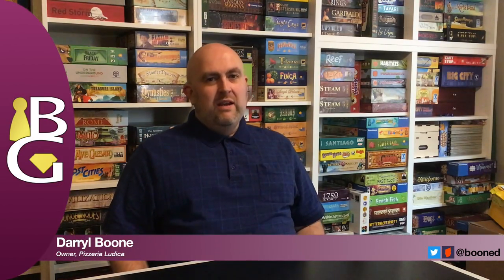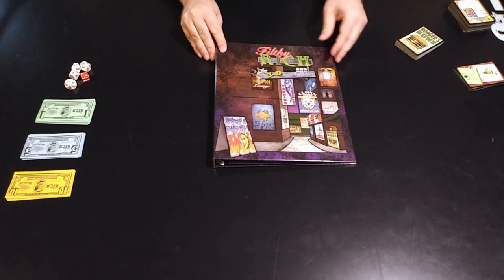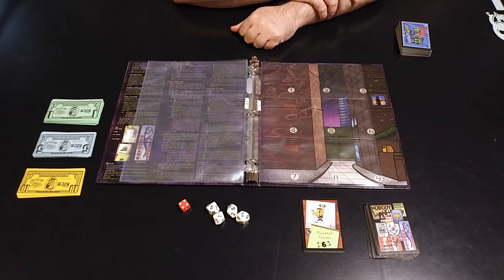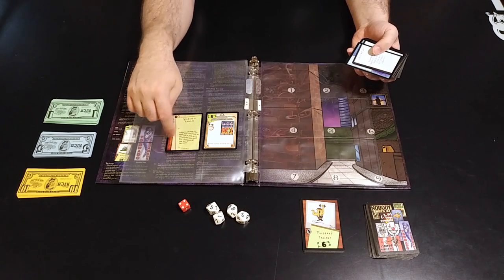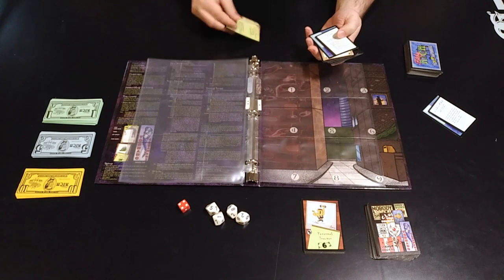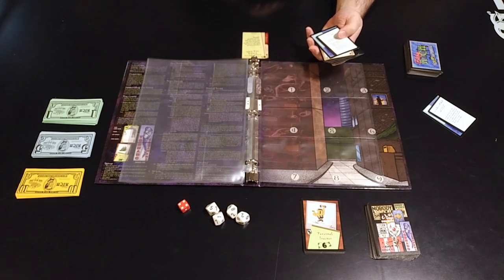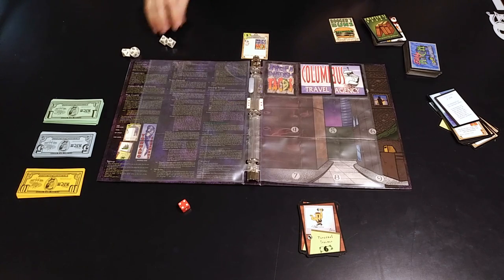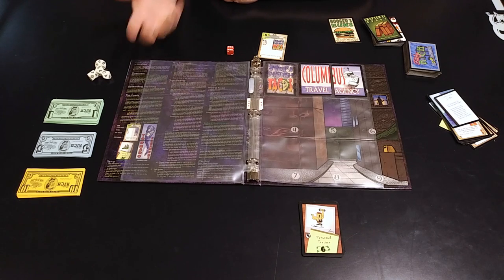Filthy Rich — How to Play, and Why It's a Gem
This week's older board game gem is Filthy Rich, one of several Richard Garfield designs published by Wizards of the Coast back in the 90s (before they were bought by Hasbro). Players start businesses and put up signage, trying to attract paying customers. The signs, of various sizes, are represented by cards inserted into transparent sleeves in a binder. Because closer signs will obscure ones farther away, it creates a sort of 3D space. It's CRAZY random, but it's one of the most unique games I've ever played.

00:00 Intro
03:52 How to Play
13:19 Why It's a Gem

I tried recording the How to Play part with a different camera in an attempt to show the game in HD. But the camera had some auto-focusing problems at the beginning. This is an experiment! I want to improve so I will try things sometimes.

Board Gems is a weekly video series highlighting board games that aren't talked about much any more — maybe they're a bit old (though not usually crazy old), or maybe they didn't make a big splash when they came out — but are still great games today, and deserve to not be forgotten!